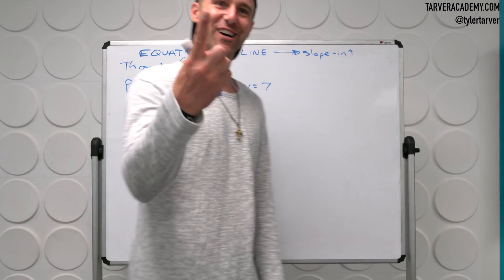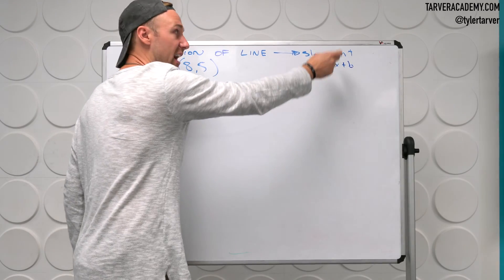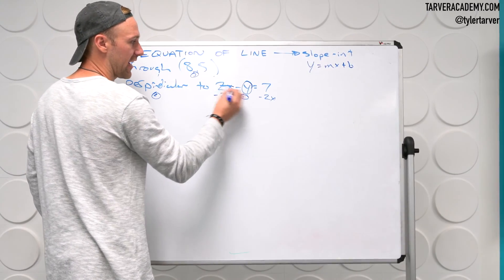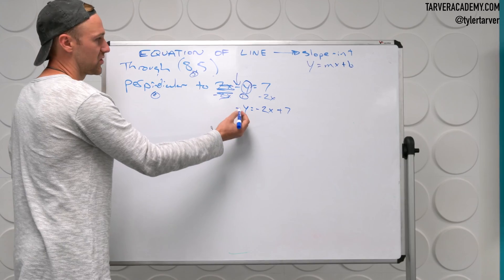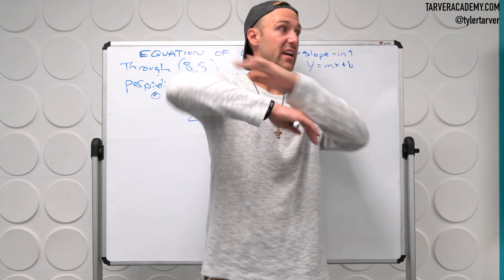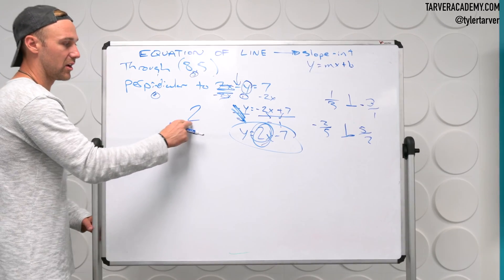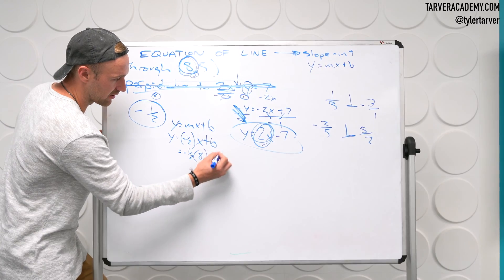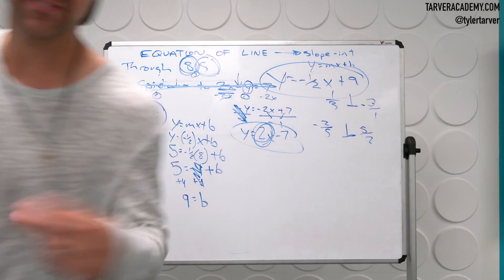Slope Intercept Form given Slope of a Line Perpendicular